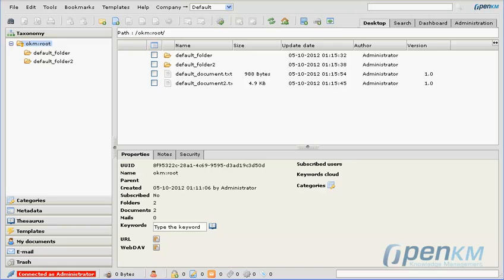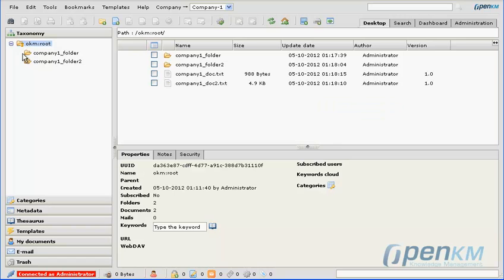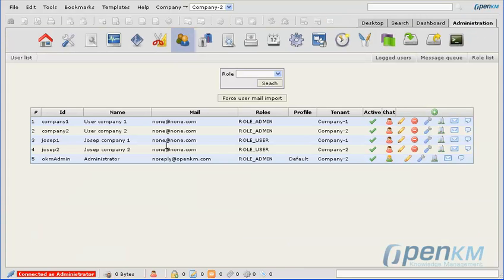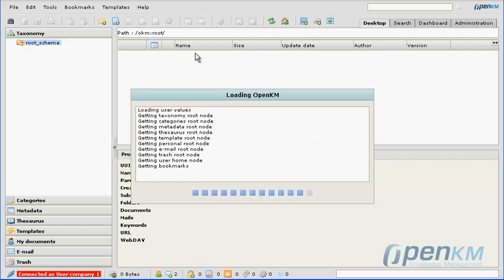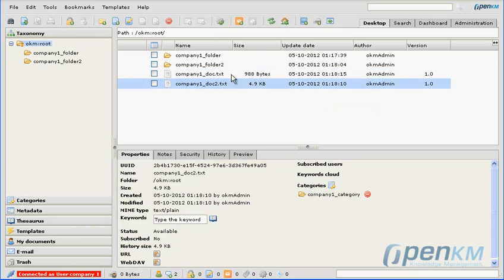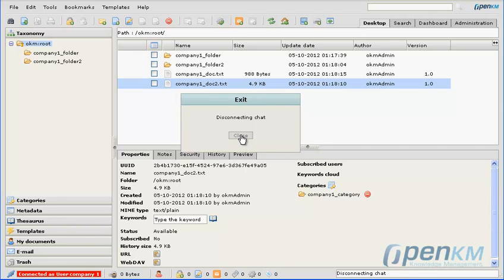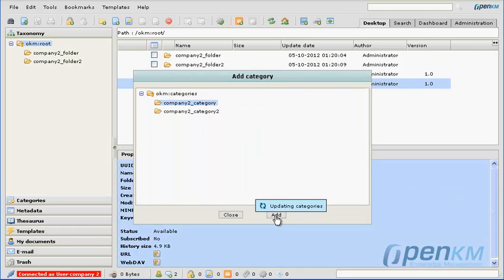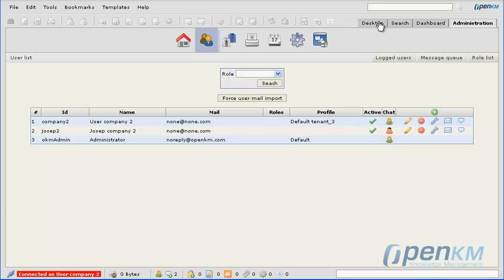OpenKM - tenant ( english )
Example of OpenKM tenant module.